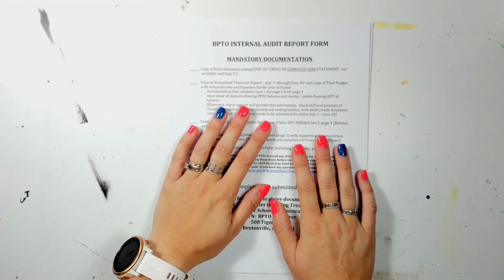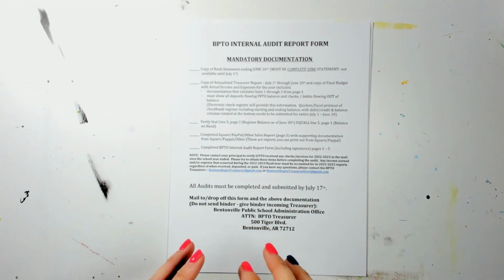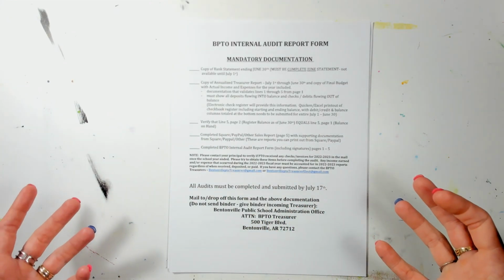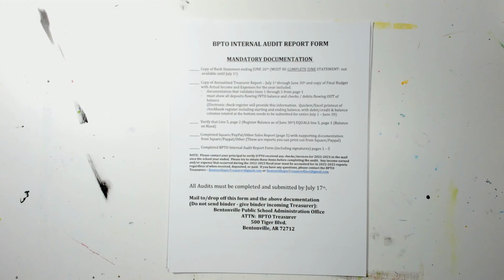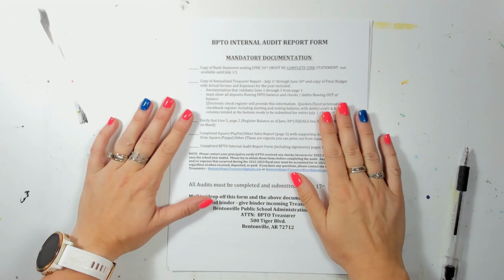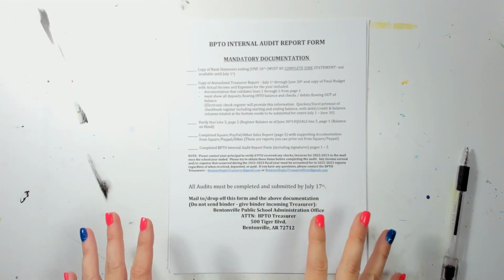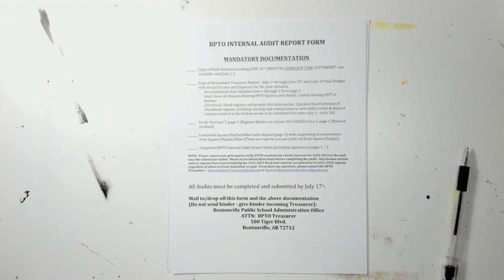BPTO Audit Walkthrough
Here is a walk through of the End of the Year Audit Packet,

P.S. This was recorded in 2023 to ignore any year references if you are watching it later. :)